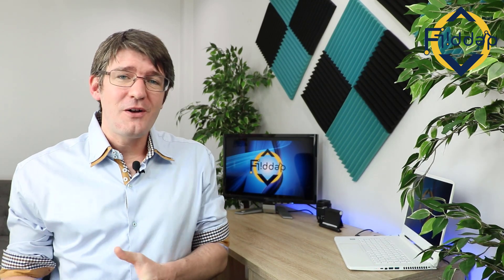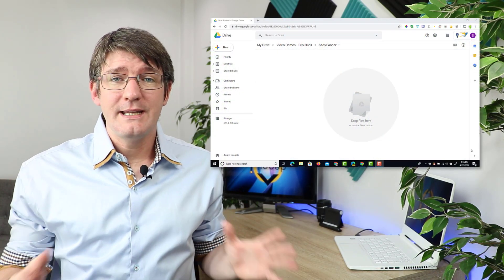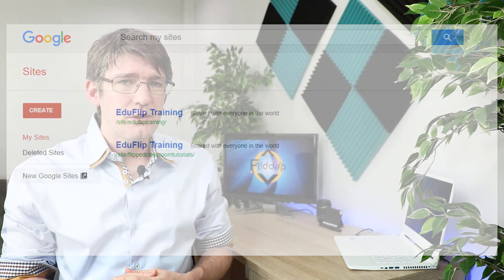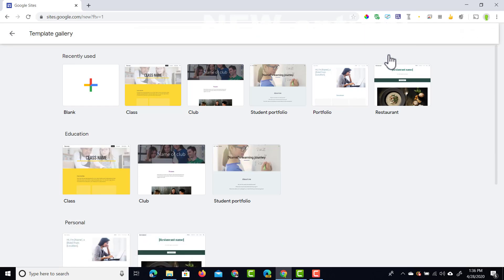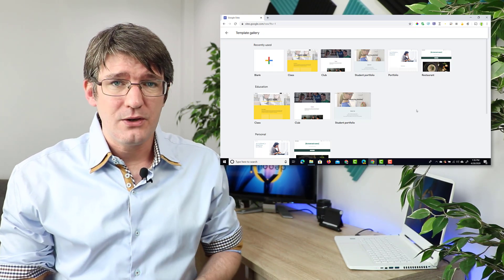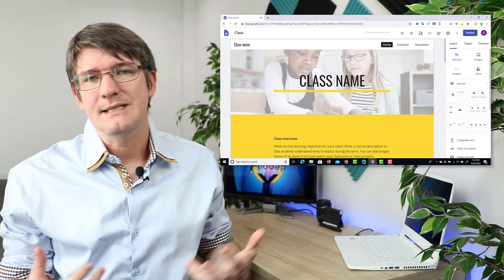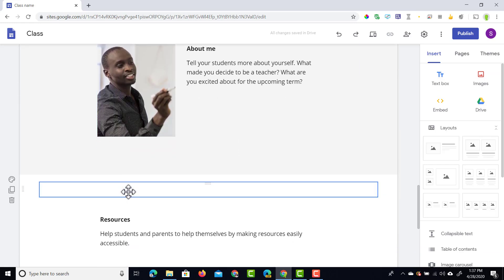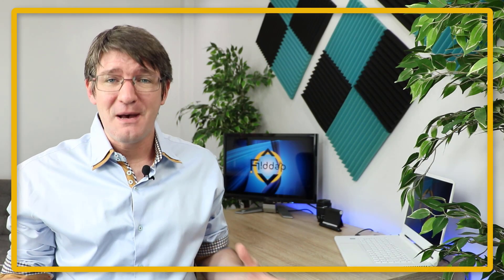Google Sites Templates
Another great update to Google Sites. One we have been waiting for; Google Sites Templates!
Save time and get more work done, faster with templates. Help your students, colleagues or anyone using Google Sites, quickly create a professional looking website with just a few clicks!